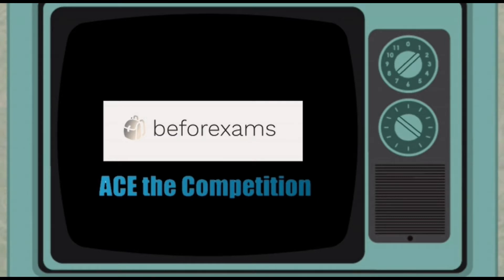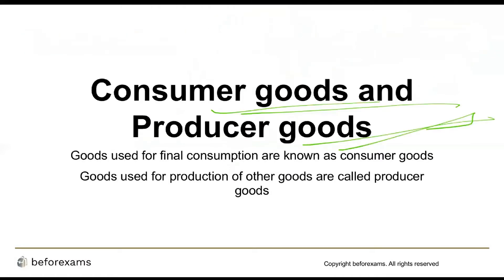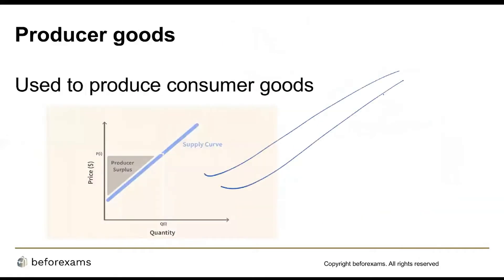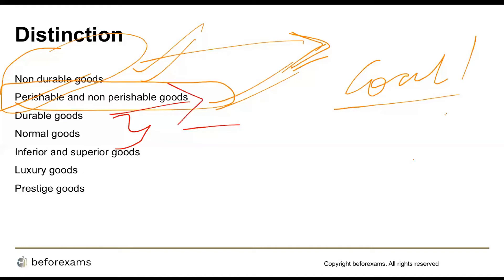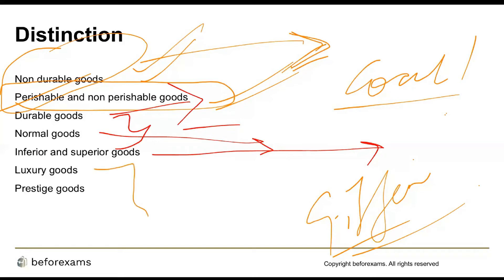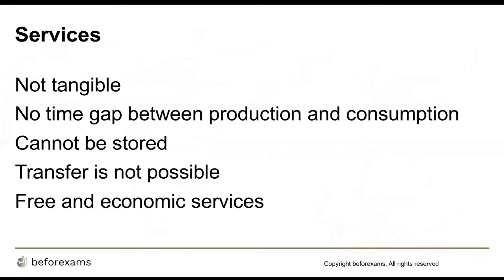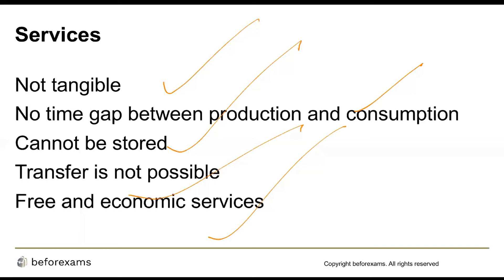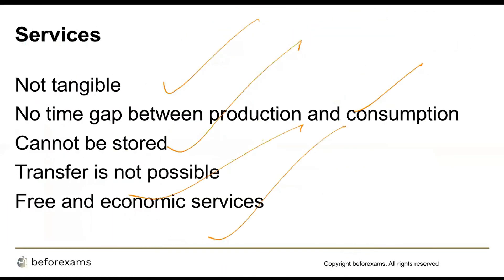SSC GK - Economics ( Goods and Services )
This video lecture is about the topic " Goods & Services  ". The topic is explained in a very easy manner which helps the candidates to learn the concept easily